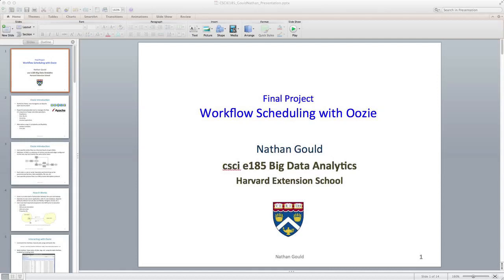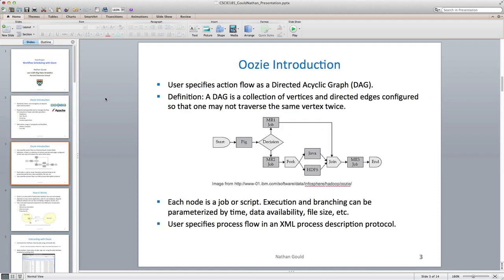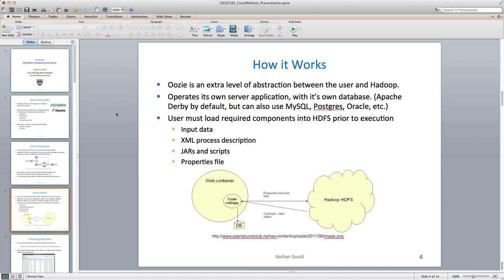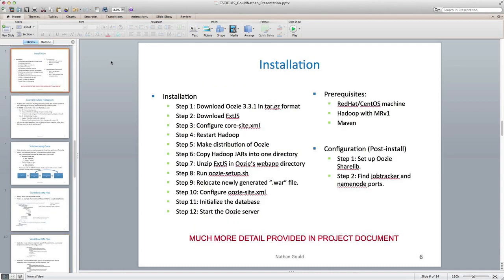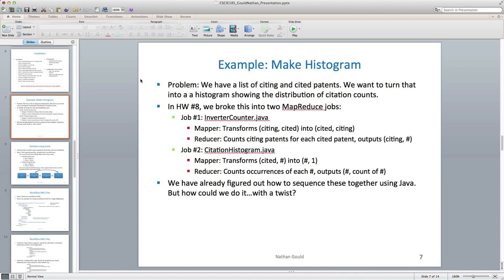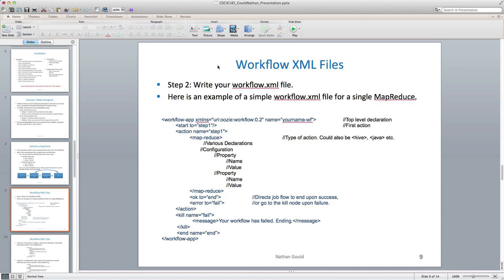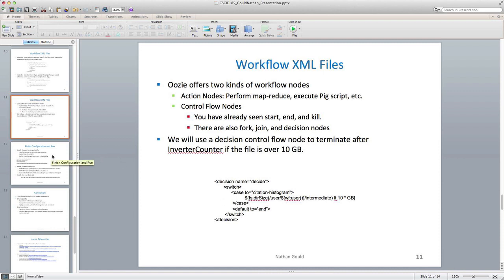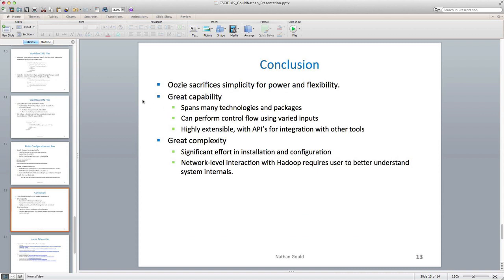Apache Oozie - CSCIE185 Final Project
Below is a link to the full project, to be used without warranty of any kind, express or implied. Enjoy, and please let me know if you find it useful. The project basically amounted to installation instructions plus some simple examples. There may be a couple kinks remaining.